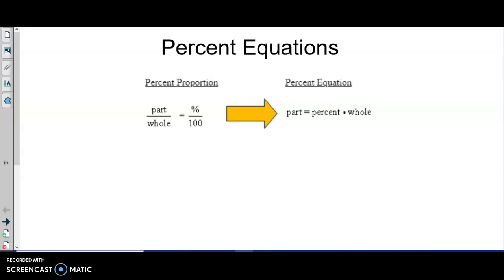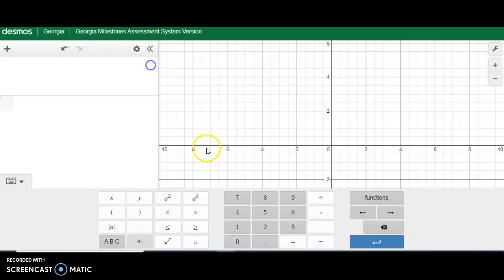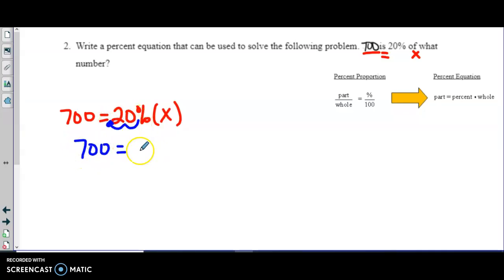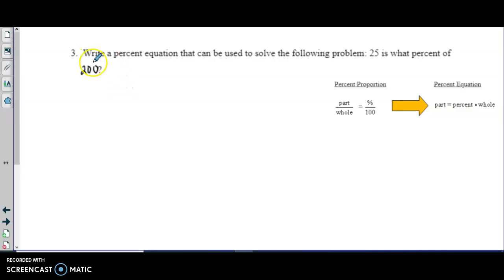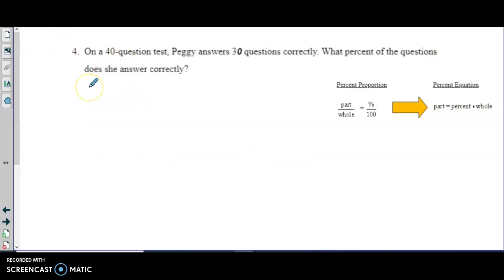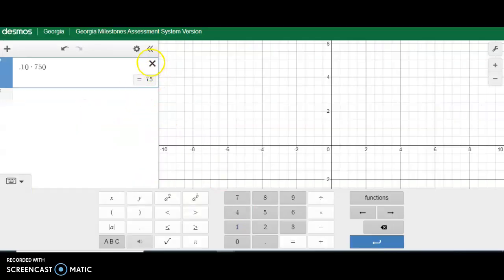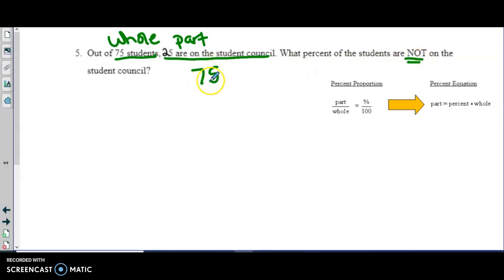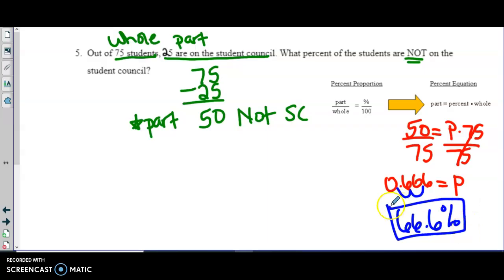FOA A Percent equations